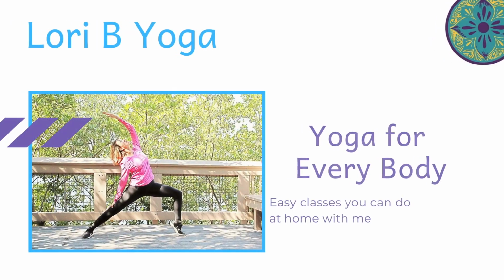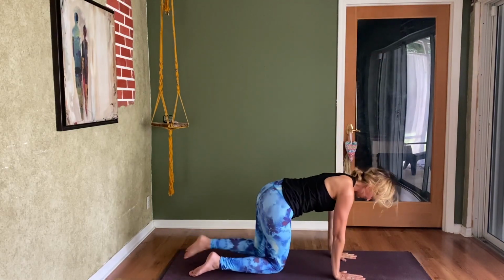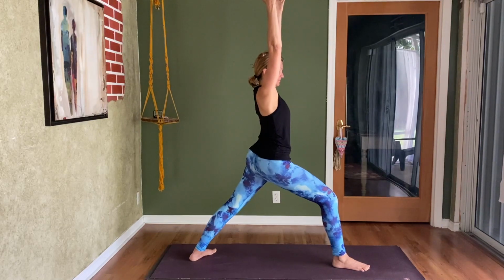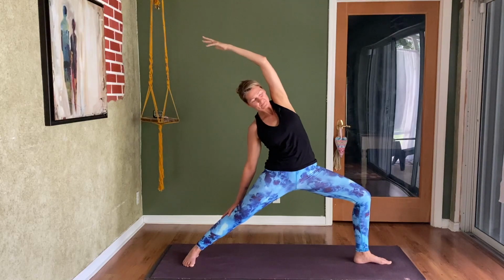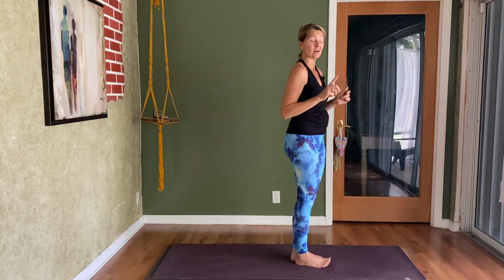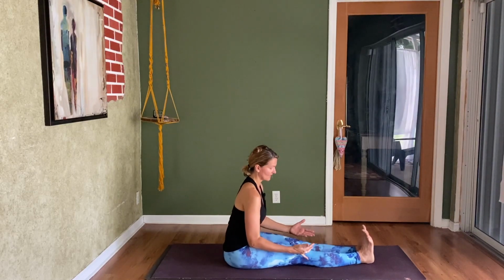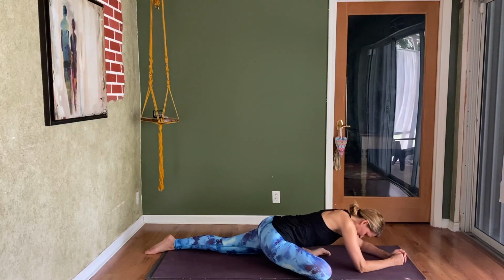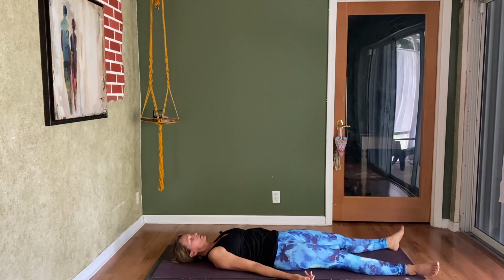Goldie Locks Flow | Yoga to Strengthen and Stretch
This is the Goldie Locks Flow, provides the perfect amount of challenge combined with gentle movements, stretches, and twists.  Goldie will have you feeling terrific in each pose and leaving you feeling fantastic long after you’ve rolled up your mat.
Learning to meet challenges with a smile takes effort and practice.  A challenge can show in the form of giving great effort or in knowing when to slow it down.  Meet the physical challenge with tougher mental grit and then smile through it all because you know you can.
Grab any props you might want or need handy... just in case.